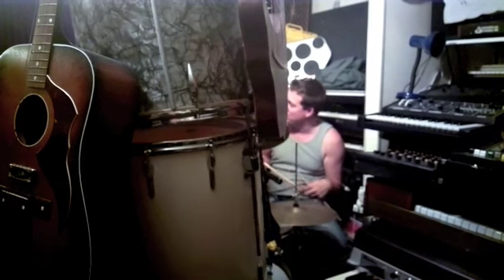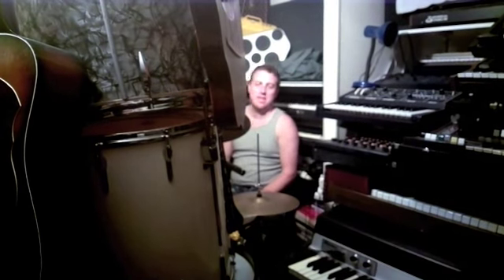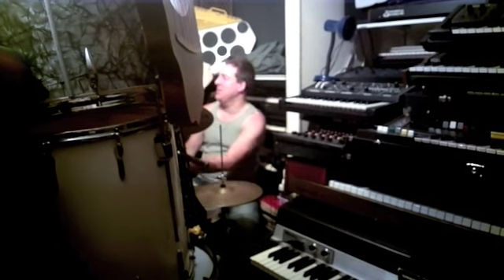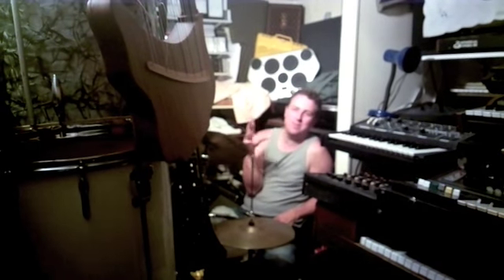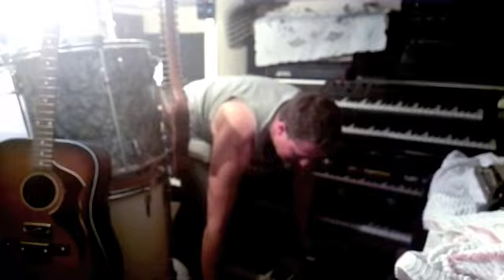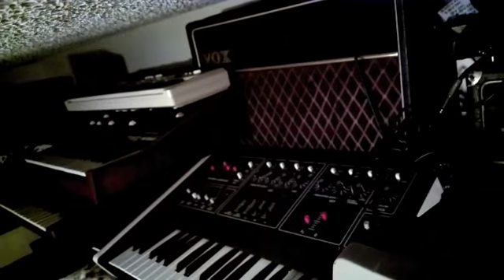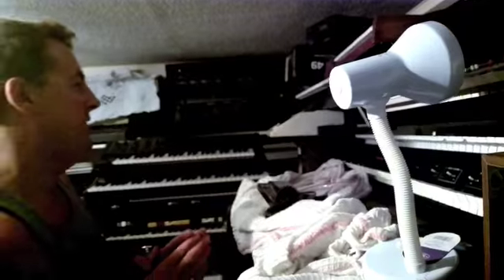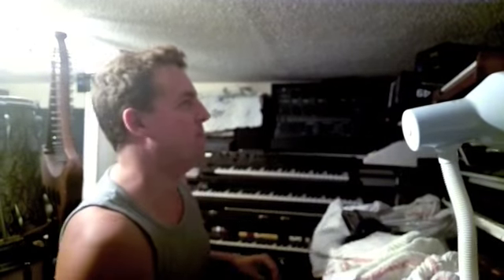Effort Studios with Matt Part one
The live drum and keyboard room filled with vintage goodies